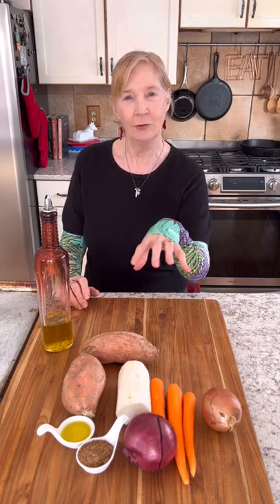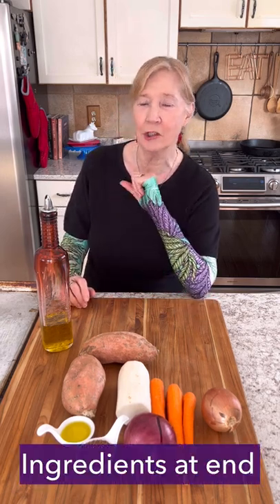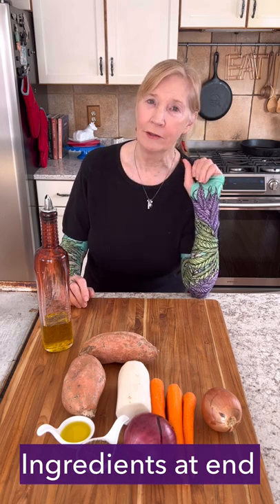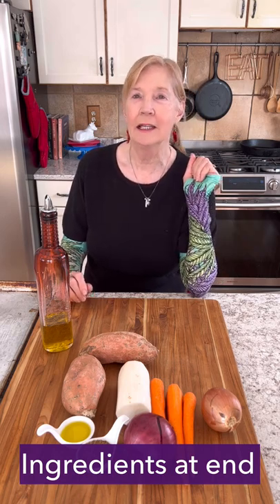Jerk chicken & Winter Vegetable Traybake: sheet pan dinner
A Jamaican jerk seasoning blend can give an easy sheet pan dinner a Caribbean flavor. Chicken and Winter vegetables (root vegetables) allow the spicy jerk seasoning to shine.

Prep is so simple and then just roast for 40 minutes for caramelizing the veggies and crisping the chicken skin. Feel free to take out the chicken if you are vegetarian, or use the vegetable traybake as a side to your favorite protein.

Ingredients:
1 large red onion
3 large carrots can use 1 large sweet potato if not low carb
1/2 large fennel bulb can also use daikon radishes
1 lime sliced
4 cloves garlic peeled but not chopped
3 Tablespoons olive oil
2-4 Tablespoons jerk seasoning spice blend divided
4 chicken thighs alternatively can use 8 chicken legs